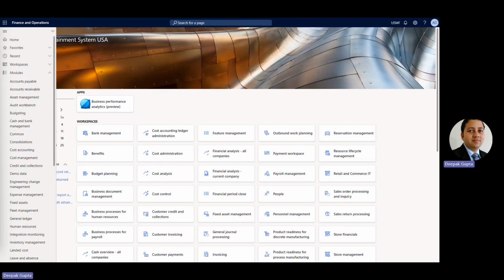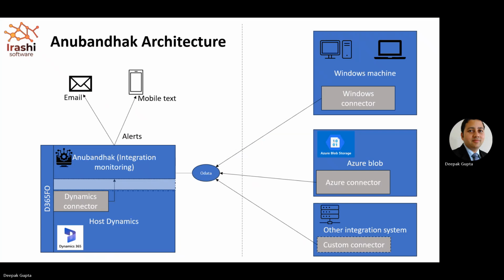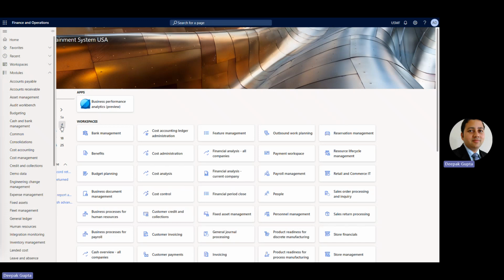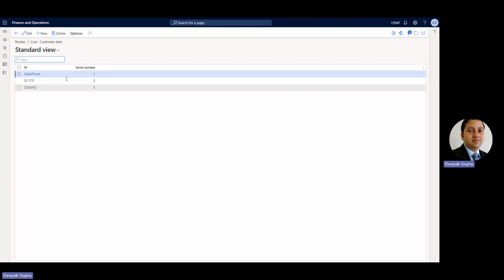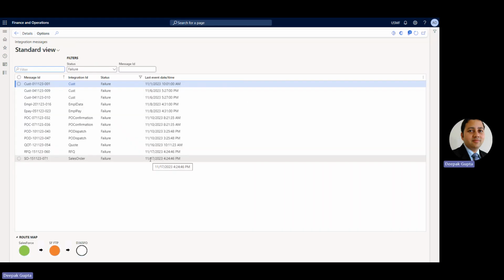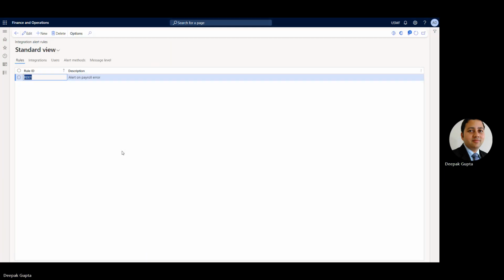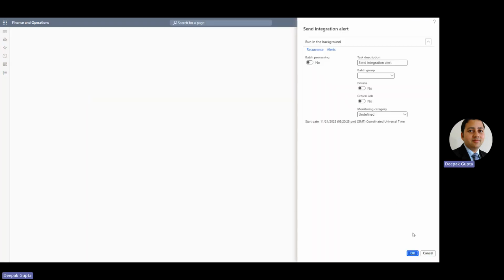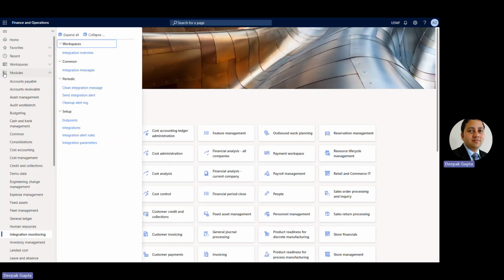Anubandhak functional demo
Anubandhak is an advanced integration monitoring platform designed to streamline and simplify the process of integrating various endpoints with Dynamics 365 Finance / Operations. This comprehensive solution covers a wide range of functionalities – from defining endpoints, specifying integration routes, managing external connections, monitoring of integration activities, configuring and sending email, mobile text alerts as well as cleanup logs. With its focus on enhancing Dynamics 365 integration capabilities, Anubandhak stands out by offering customizable solutions for both internal and external system integrations, including specialized connectors for Windows and Azure FTP environments some many connector etc, and provisions for developing third-party connectors.